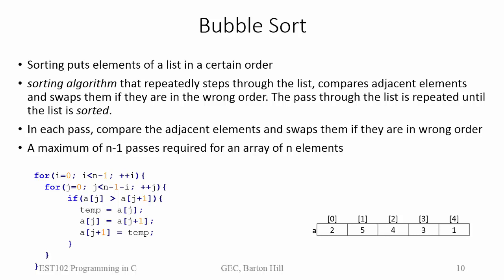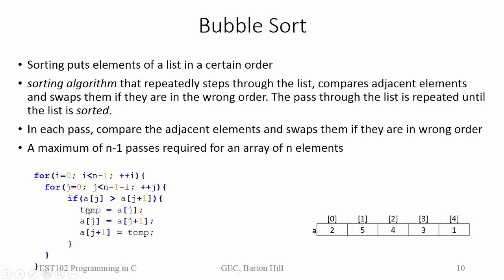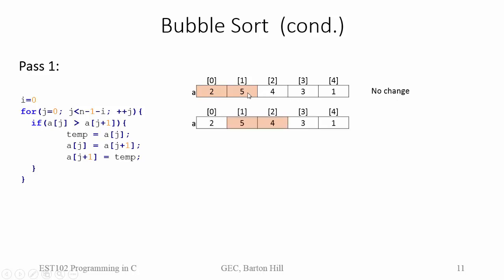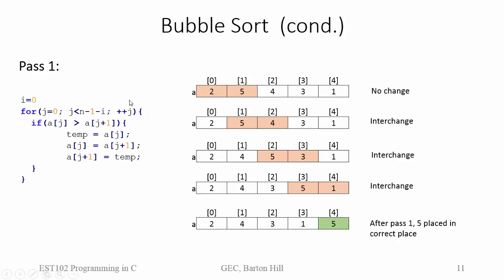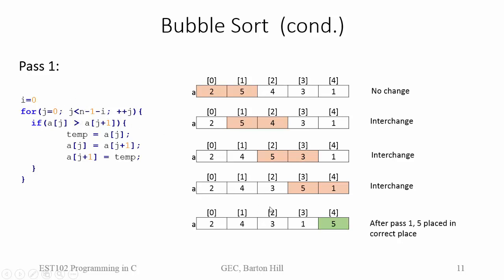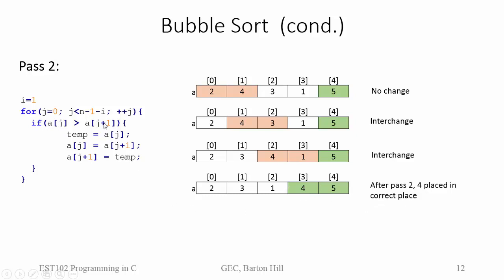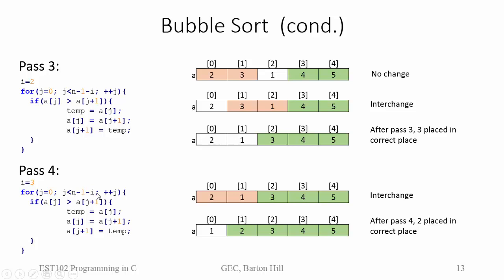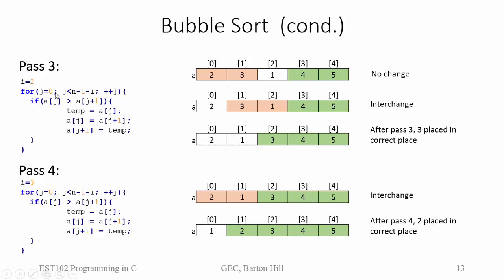Bubble Sort | Module 3 Part 1d | KTU EST 102 Programming in C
Bubble Sort
- Logic